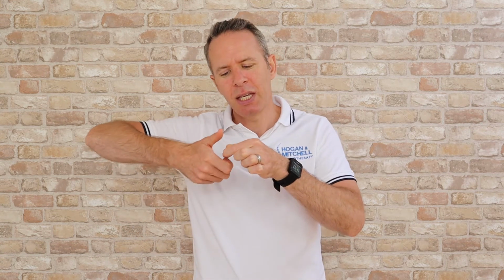How To Tell If You Have Sciatica - 5 Tests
Having sciatica sucks! BUT the good news is that 75% of people get better over 6 weeks without any treatment.

We see lots of people who think they have sciatica BUT  don't!

Here are 5 tests to help you decide if yours is... or not?!

⭐ Test 1
Does it feel worst in the morning? This is when the discs have the most water content so is often the worst time of the day.

⭐ Test 2
Is it worse when you sit slumped or bend with a flexed back and straight legs? This puts a strain on the injured part of the disc and can increase your pain.

⭐ Test 3
Is it painful when you cough or sneeze? These 2 things increase your intra abdominal pressure and can cause your pain to worsen for short time.

⭐ Test 4
Do you have pain, tingling or pins and needles and any numbness into your thigh or lower leg and foot? If the answer if yes the most likely cause fo this is the nerve being irritated or compressed.

⭐ Test 5
Does your leg pain or pins and needles worsen when you raise your leg up AND is it more restricted than the other leg? If the answer is yes then it's a high likelihood that its the sciatic nerve.

Remember 95% of disc-based herniations or 'slipped discs' get better on their own WITHOUT the need for surgery.